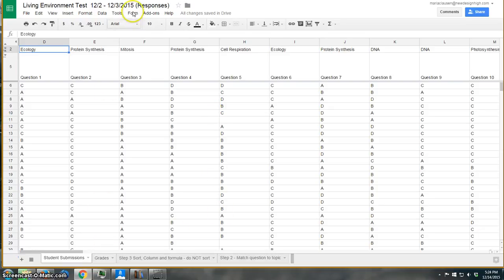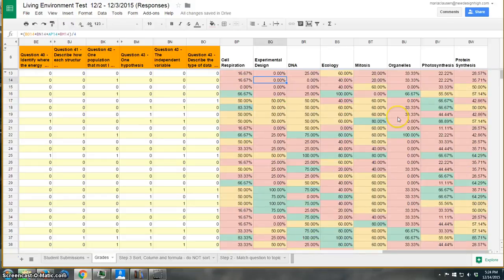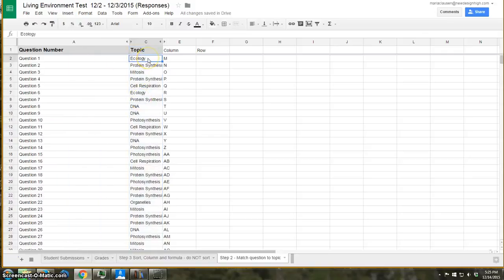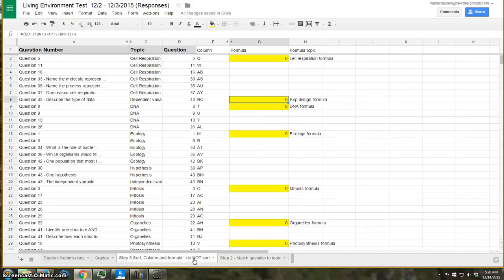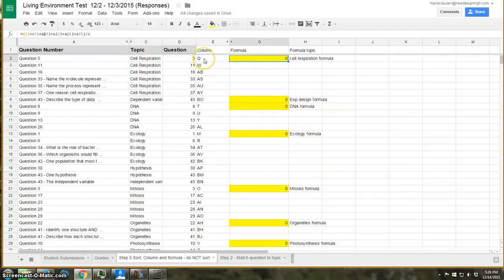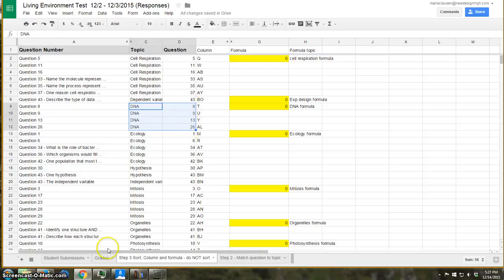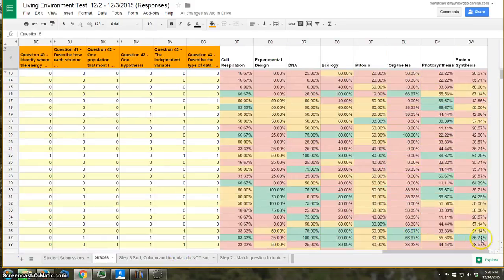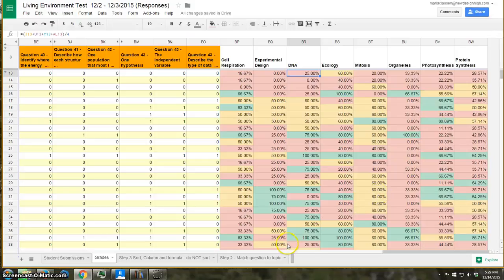A Coding Wish that starts with Flubaroo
I use the data from Flubaroo to create a heat map that shows percent correct for different topics for each student.

Anyone out there want to code it?